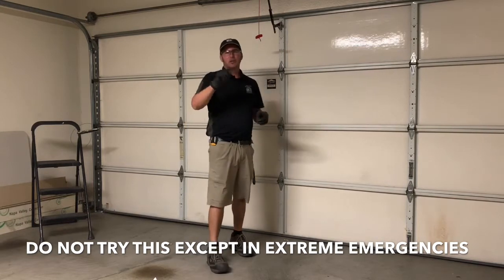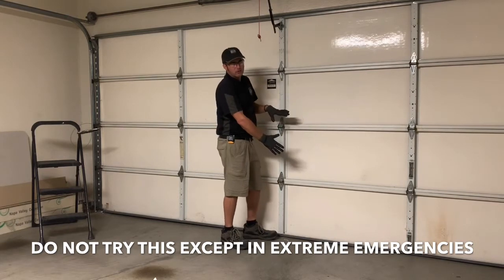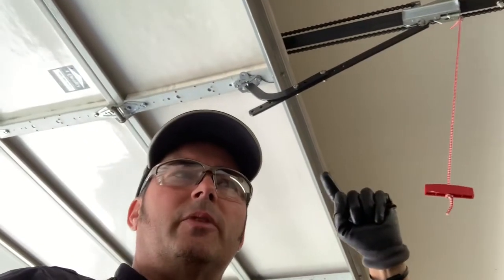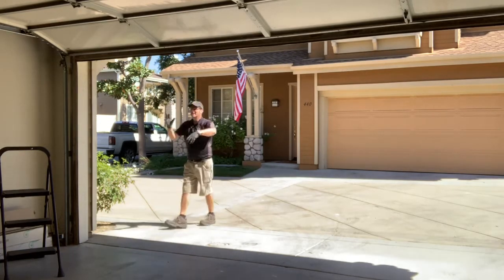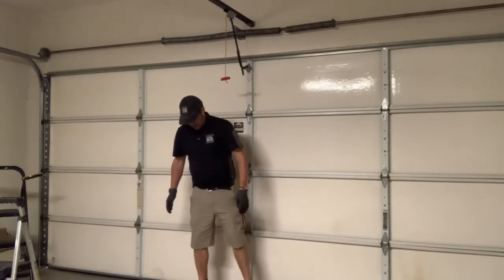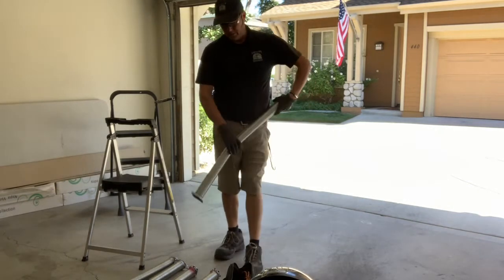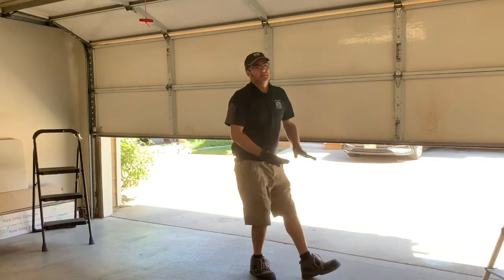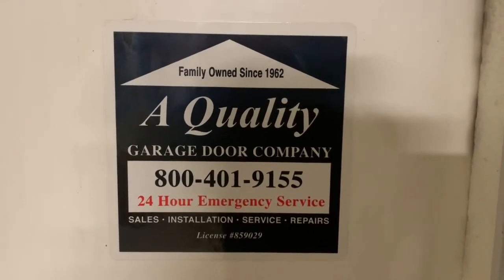Emergengy Garage Door opening - Door Won’t Open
Broken Torsion Spring with the cables off. Garage door repair in Claremont California.

In this video you’ll also see how we properly choose the torsion spring based on the garage door itself and no guesswork. This is an exclusive system for the perfect balance of a garage door.